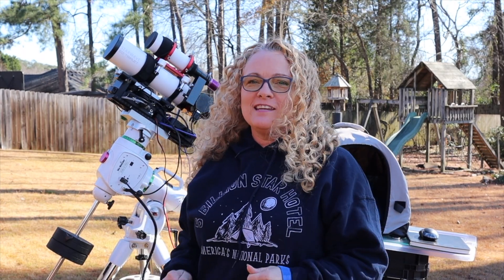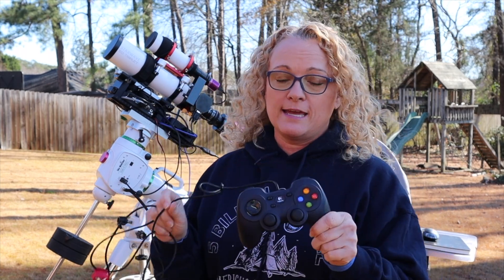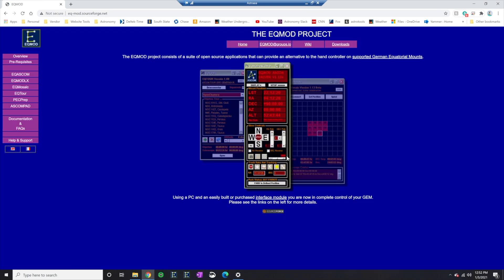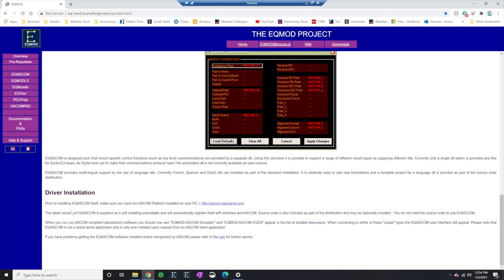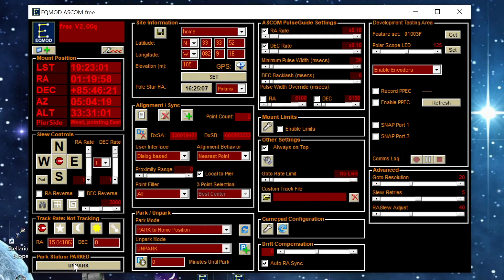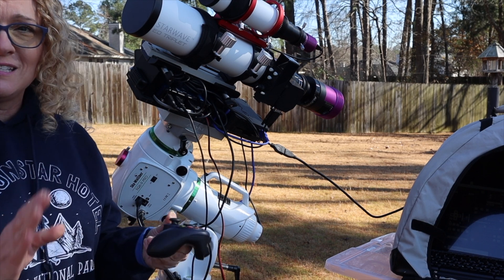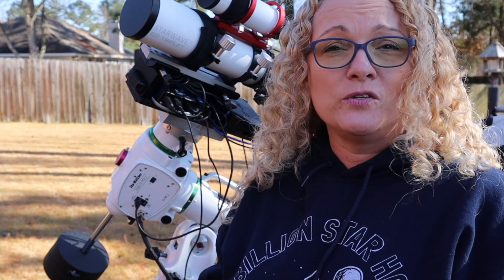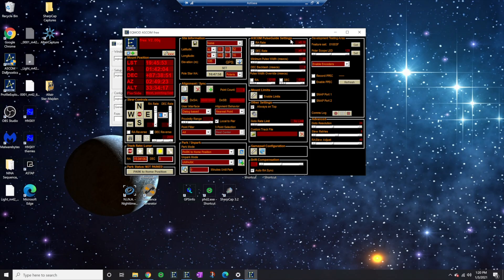EQMod - Put the Game in Astro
So you dumped the mounts synscan controller and are using EQMod.  Sometimes you want a hand controller that is not so archaic.  Try adding a game controller to your set up.  One try and you won't know how you lived without it.  Be one of the cool kids on the astro field.

Game Controller

Huge thank you to everyone who purchased Amy Astro Gear!

Bmax (10/22/20 found on sale $52 off!)

New Portable Monitor (so cool!)

10.1" Small Portable Laptop Computer Monitor